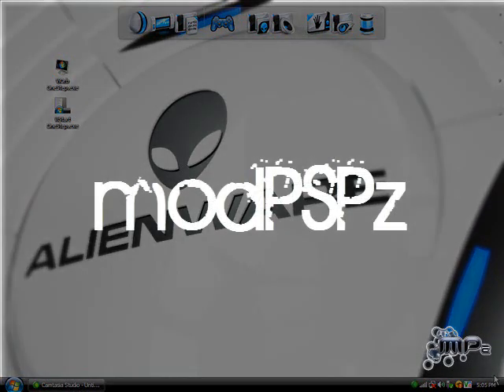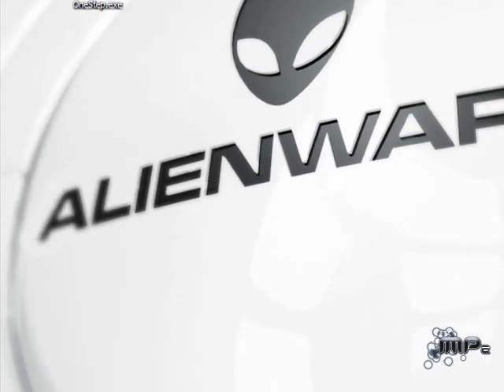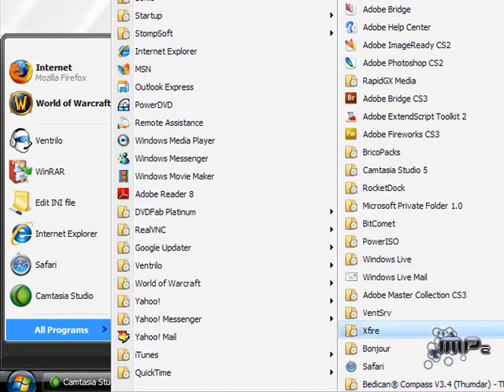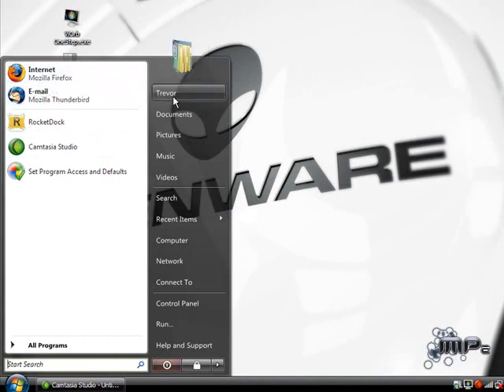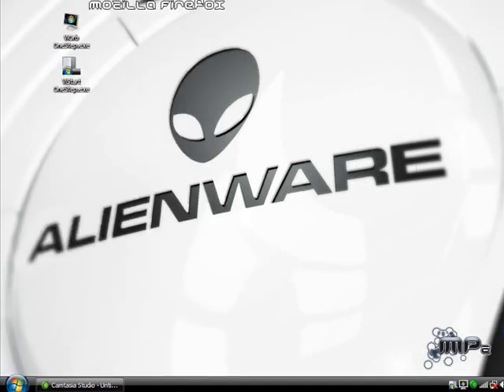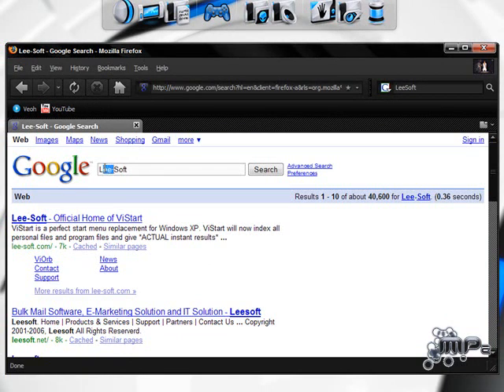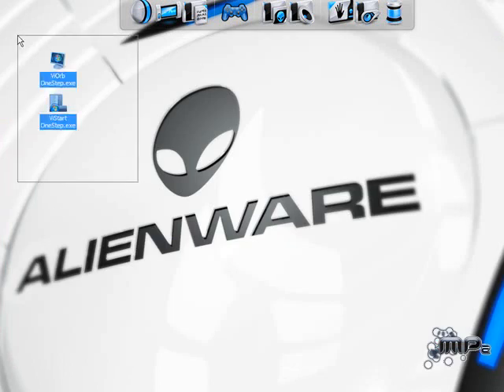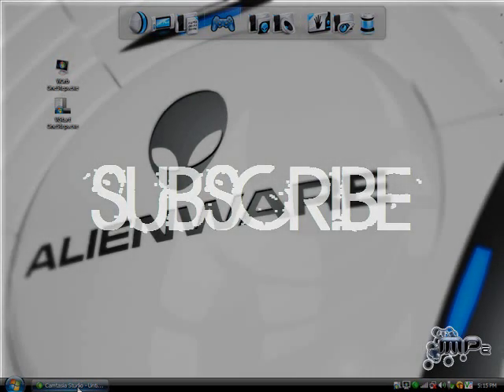How to get ViOrb + ViStart Menu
IM BACK! Ill be making some more videos today.